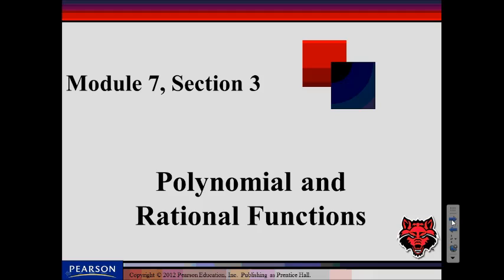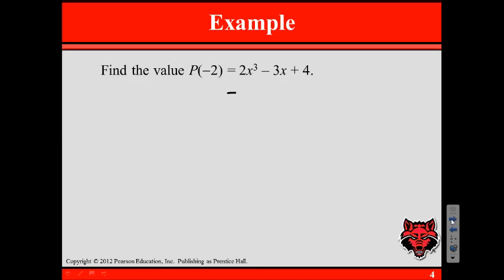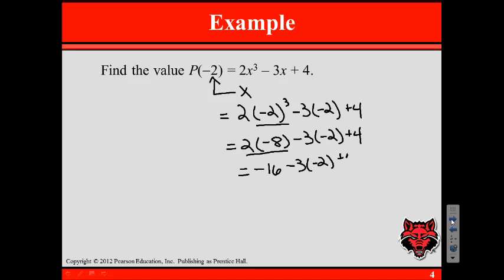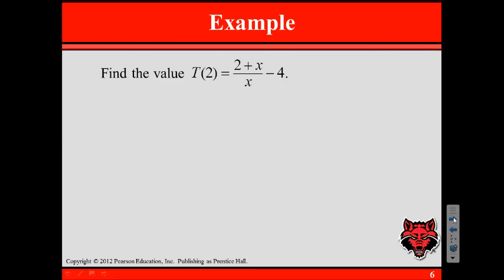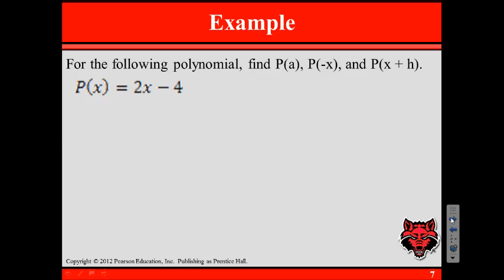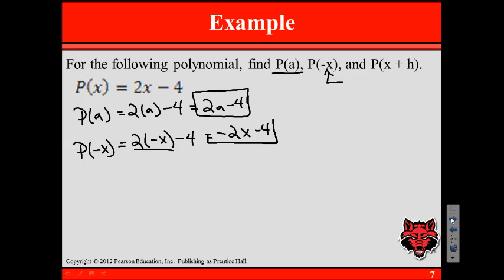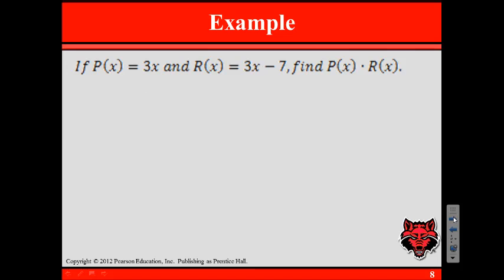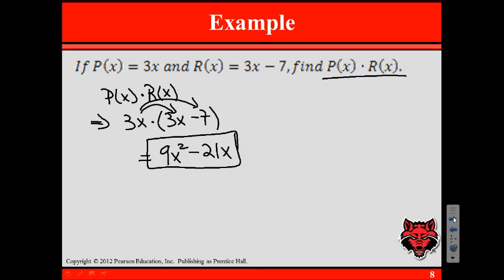Module 7 Section 3